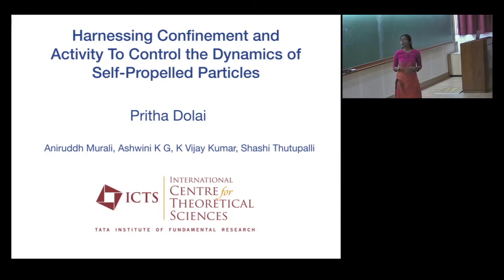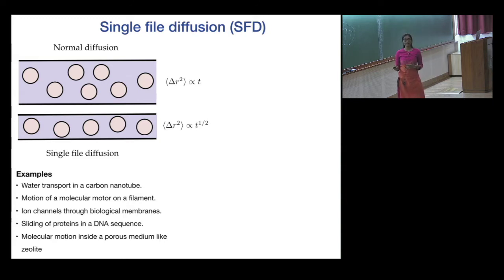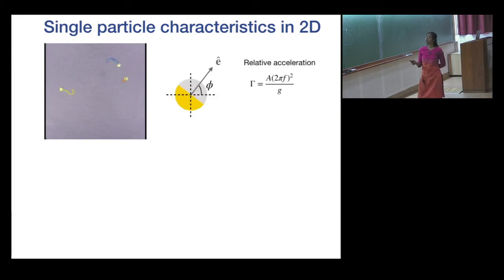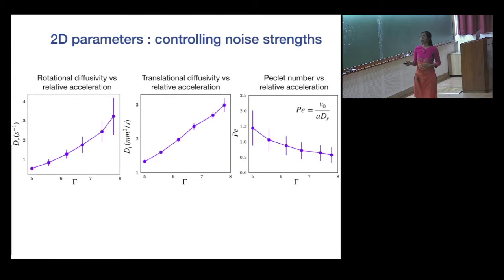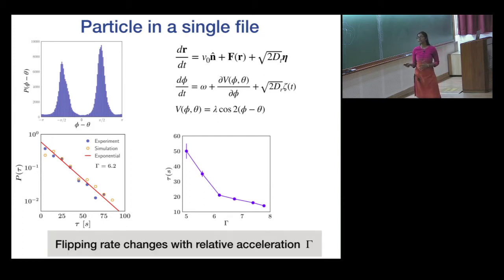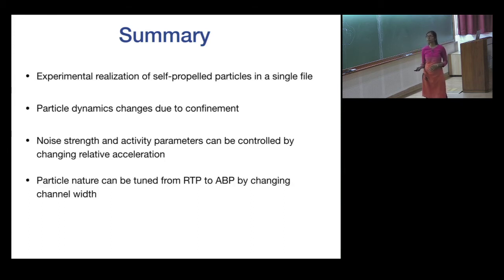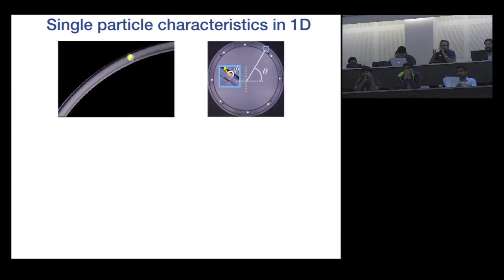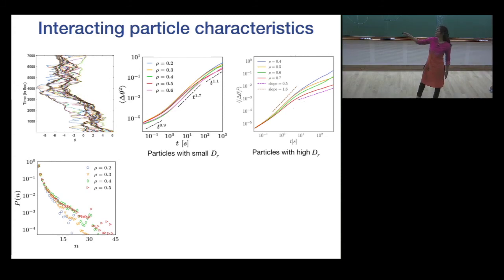Controlling confinement and activity to tune the collective dynamics of self..by Pritha Dolai